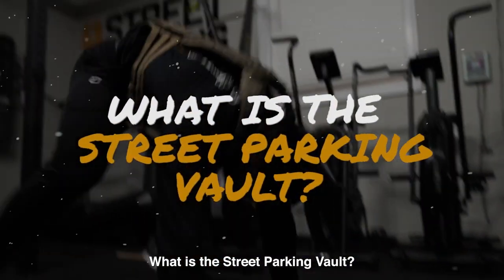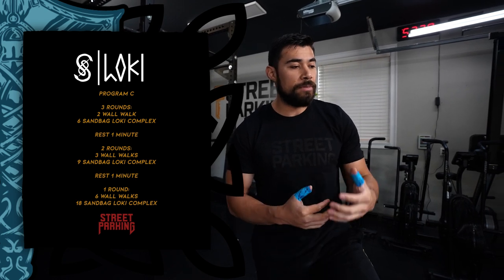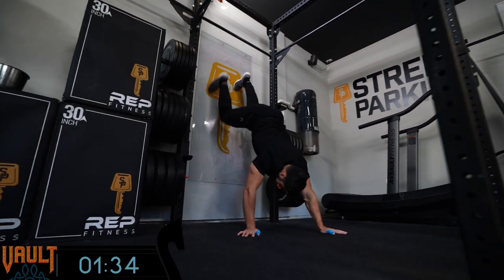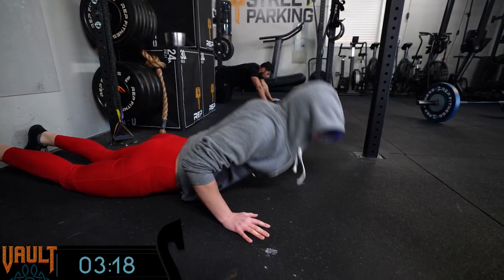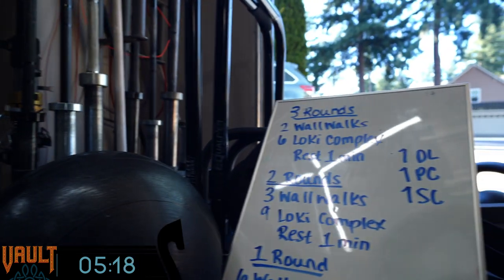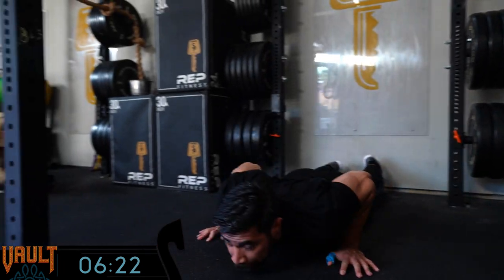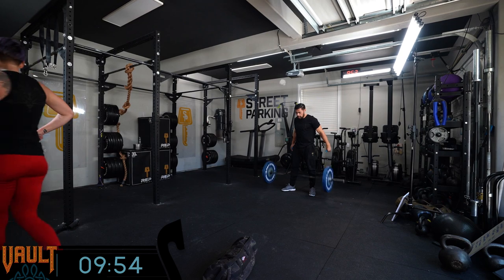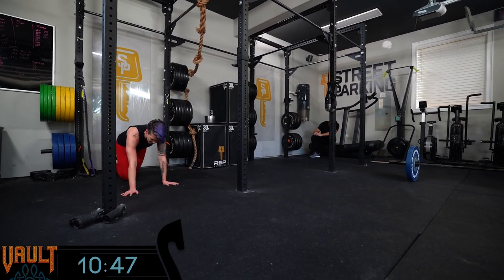2022 Street Parking Vault Announcement | Loki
Odin's blood brother. The shrewdest, most cunning of all the inhabitants of Asgard. He is a shapeshifter, and his lips are scarred. He has shoes that allow him to walk in the sky.

3 Rounds:

2 Wall Walk
6 Dumbbell Loki Complex

2 Rounds:

3 Wall Walks
9 Dumbbell Loki Complex

1 Round:

6 Wall Walks
18 Dumbbell Loki Complex

1 rep Loki Complex = 1 Deadlift + 1 Power Clean + 1 Squat Clean

SHIFT

3 Sets

Each Set is a 4 Min AMRAP (As Many Rounds and Reps As Possible in 4 Minutes)

2 Inchworm
4 Dumbbell Deadlift
4 Dumbbell Hang Power Clean
4 Dumbbell Squat
- OR - Goblet Squat

Rest 1 Minute Between Sets